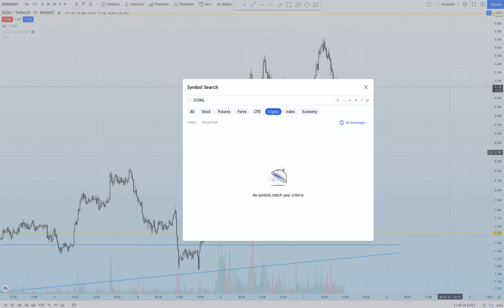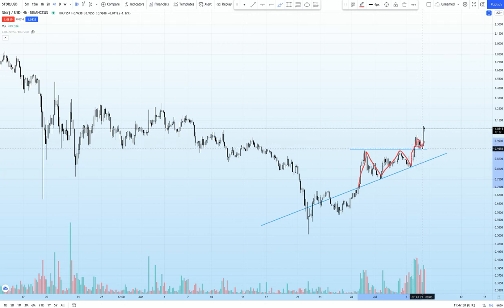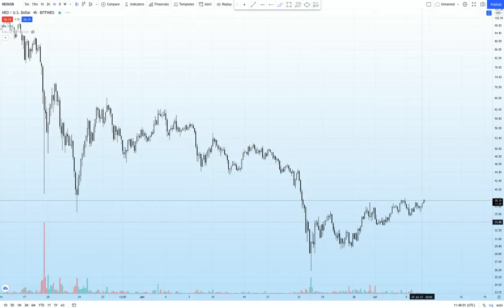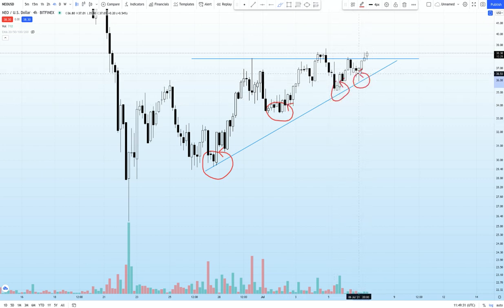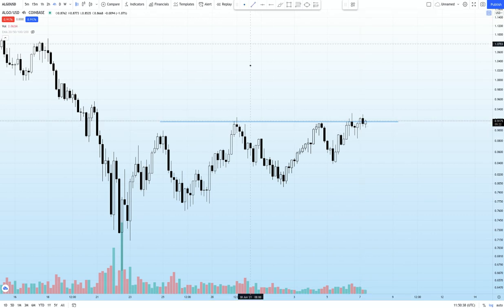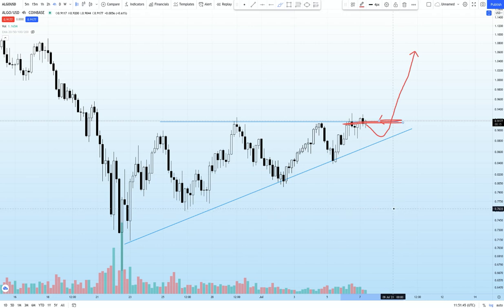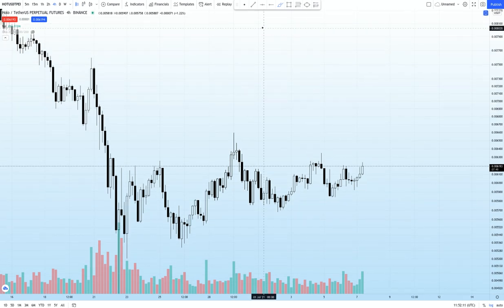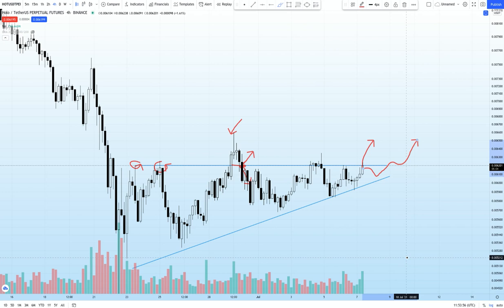Ascending Triangles - A quick guide and some hints for what Crypto may pop soon!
In this video we take a look at ascending triangles and how they can indicate that there may be price increase ahead. Many traders attempt to identify these as a reliable means to analyse future price action.
I also drop a couple of hints of Crypto that are forming an ascending triangle.